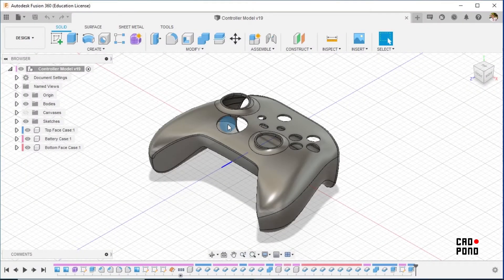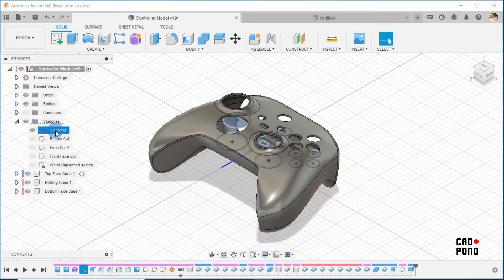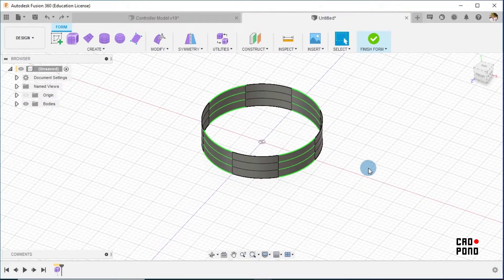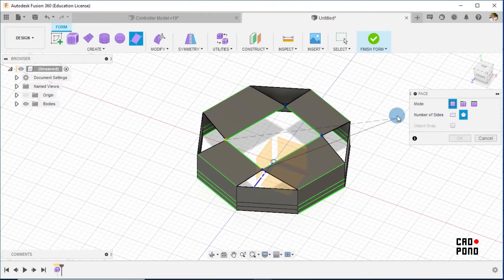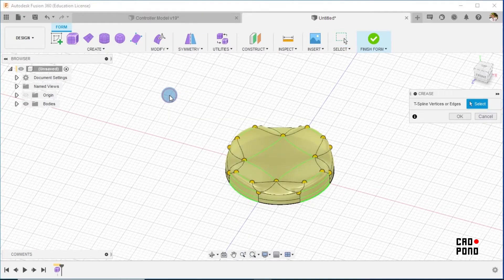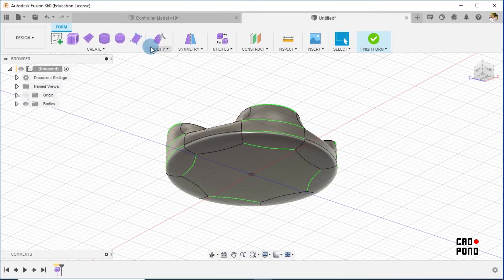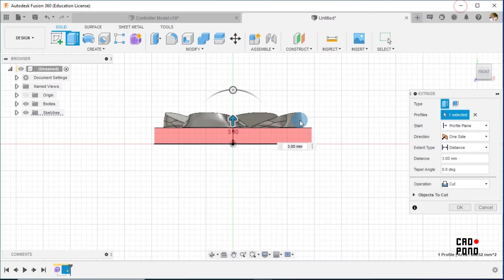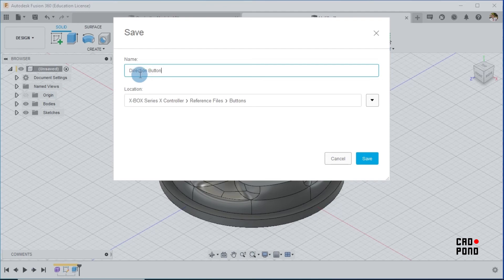Fusion 360 for Beginners | X-BOX Series X Controller | Part 6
Fusion 360 for beginners. In this video, we create the direction buttons using the freeform workspace. This video does not detail the mechanism by which the buttons operate. but focuses on the physical appearance that suites a 3D printed prop.
How to model a game pad
Happy Modeling